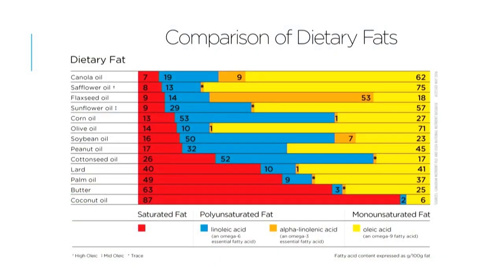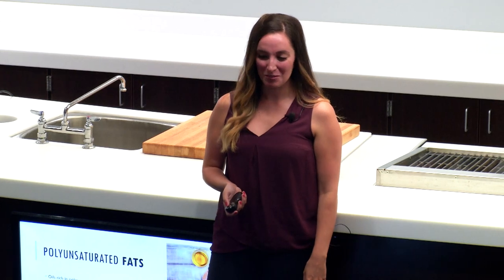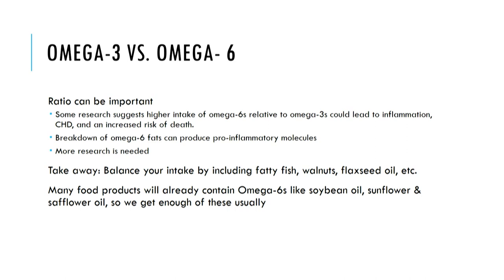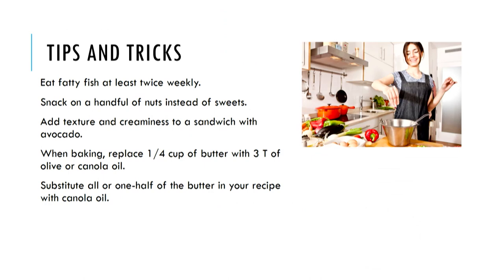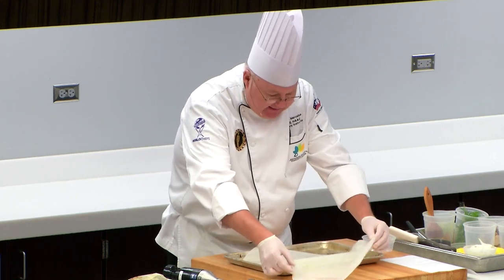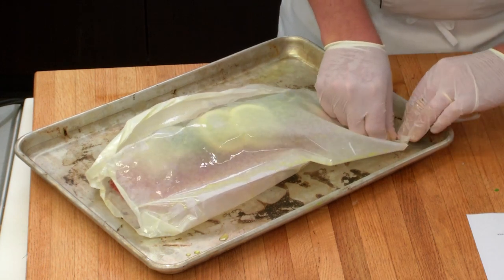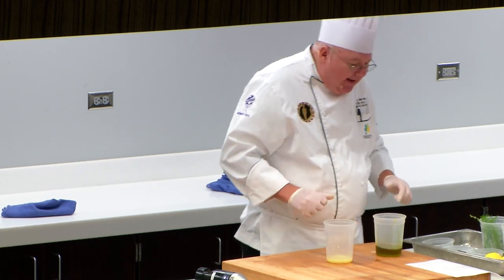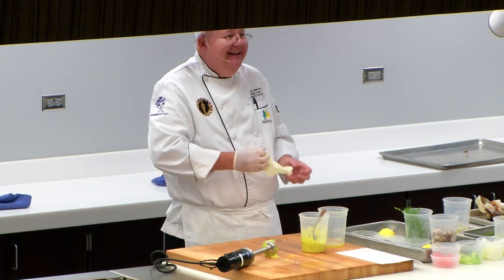Cook Right, Eat Right - Cooking with Healthy Fats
Learn all about heart healthy fats in this presentation. After viewing this presentation you will understand the difference between saturated and unsaturated fats, and the current recommendations for intake. Fish en papiotte and a lemon vinaigrette are demoed.
Presenters: Nicolette Jones, RD, LD; Chef Jerry Marcellus
Hosts: Michelle Riley, MHS, RD